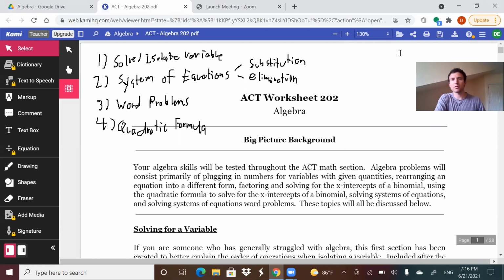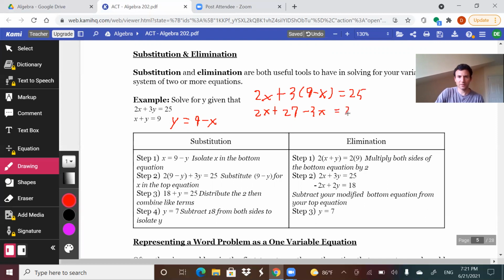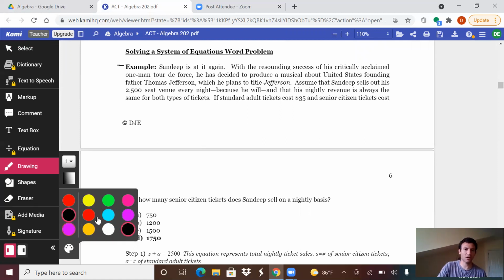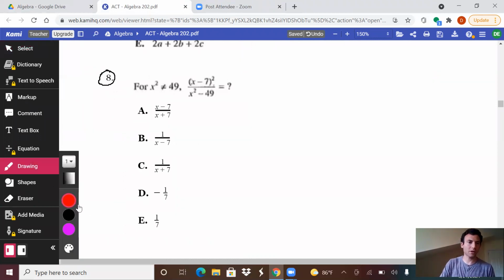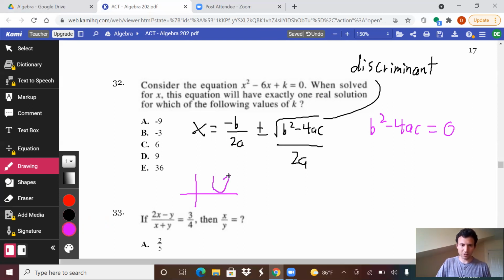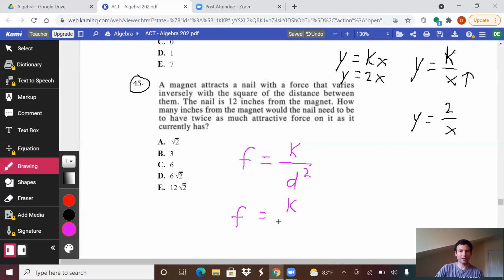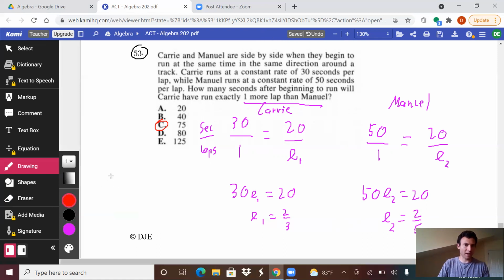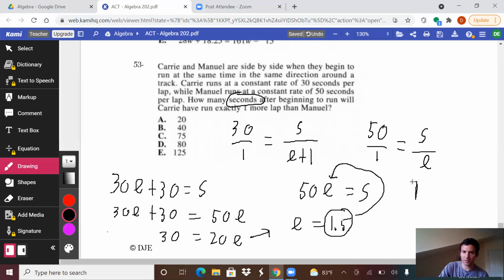ACT Math 202 - Algebra